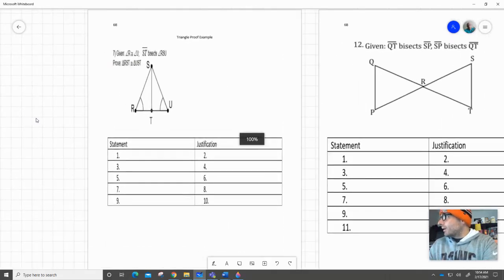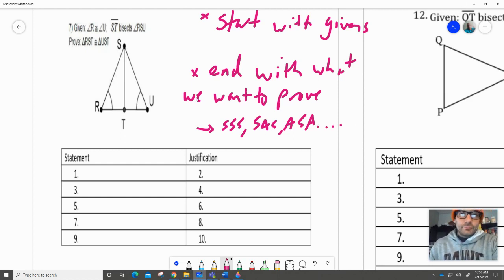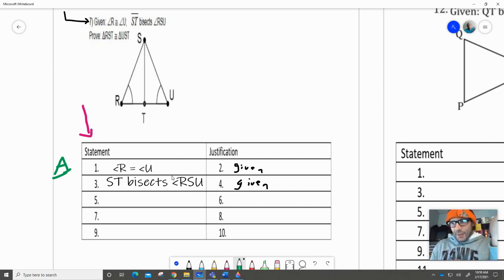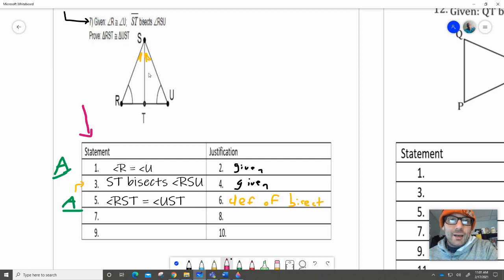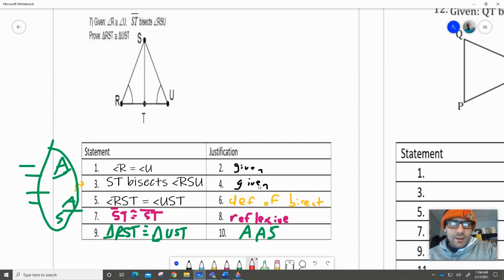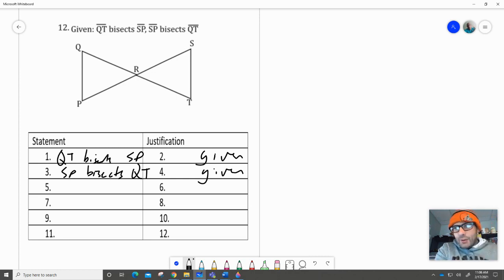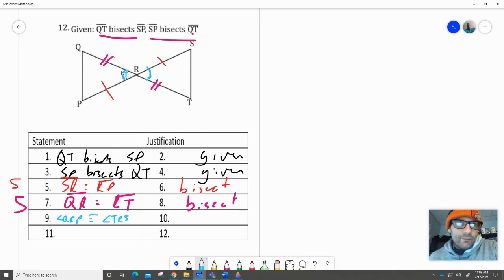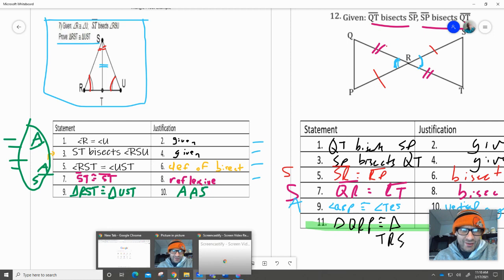4B Notes Pt 2 Proof examples